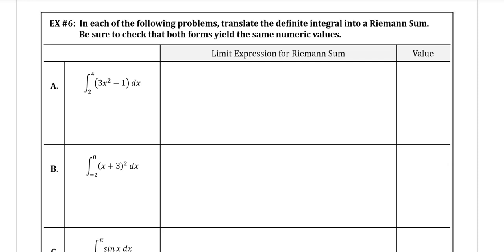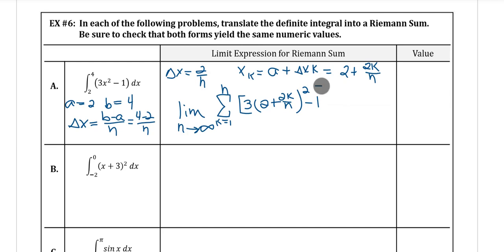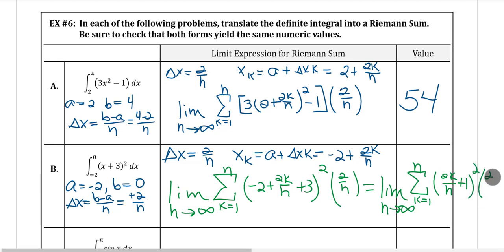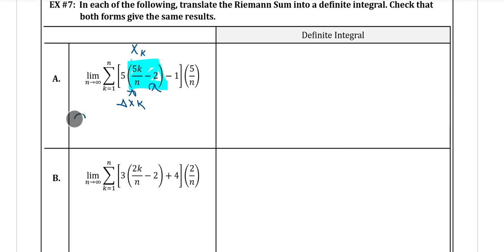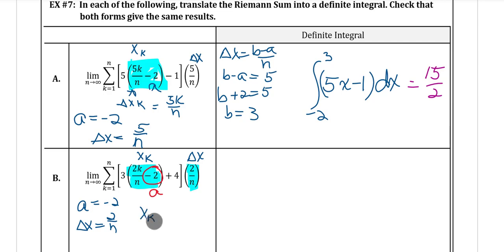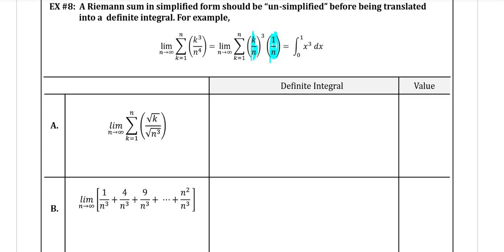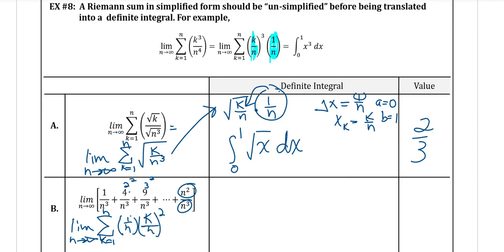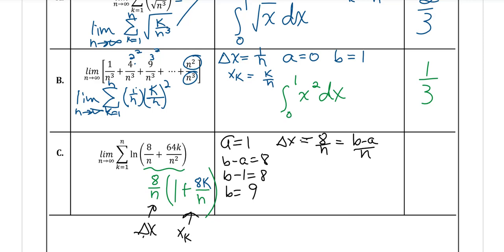Lesson 6.2 part 2